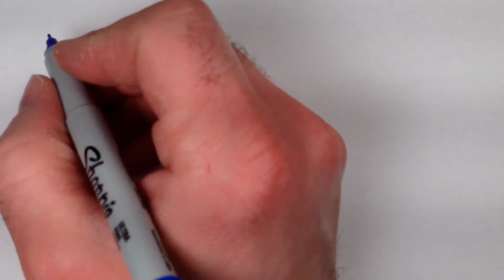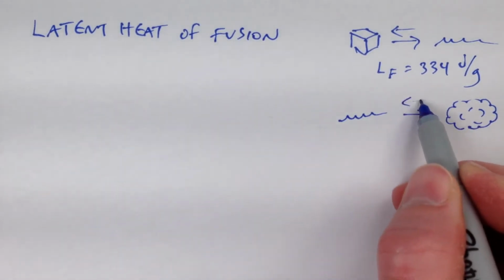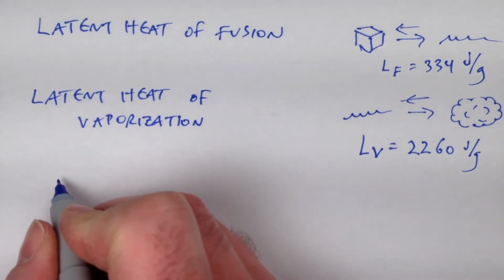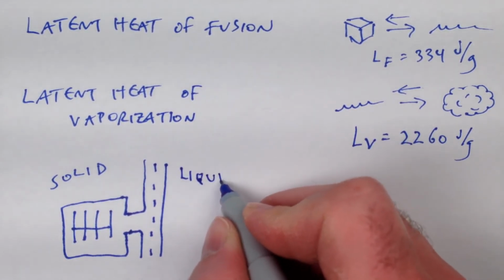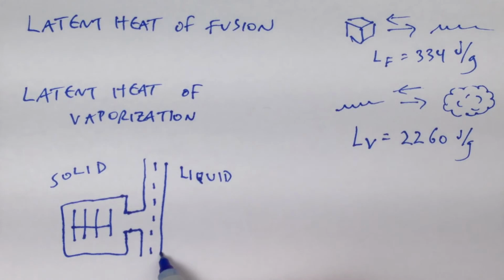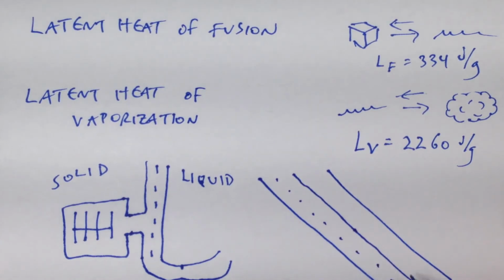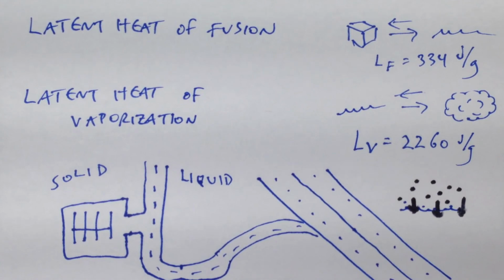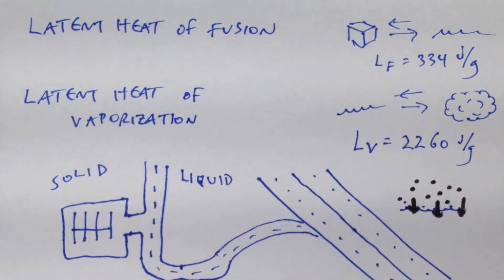3/20 - Intro to latent heat of vaporization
Brief explanation, followed by long explanation.